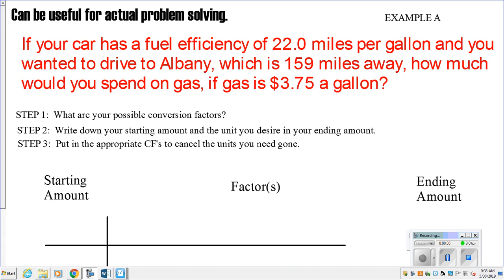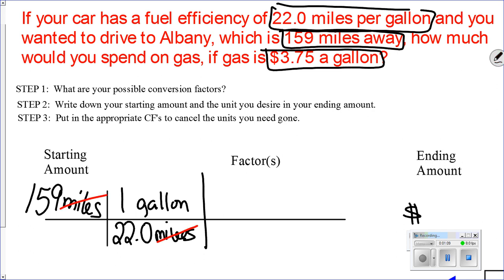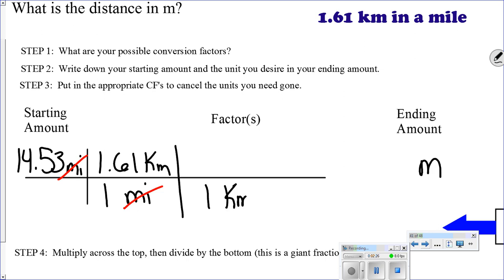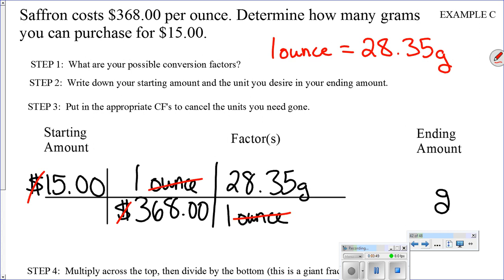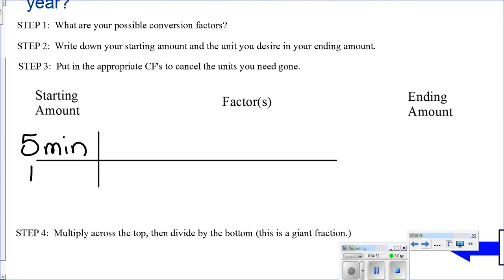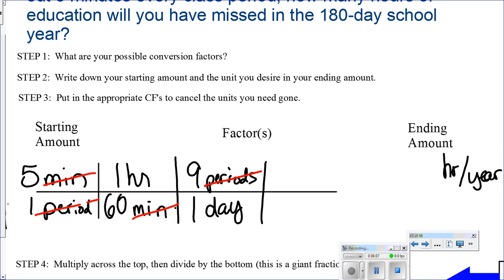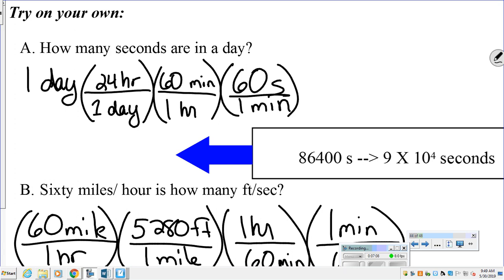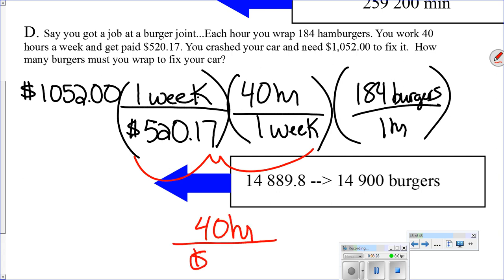Dimensional Analysis 2